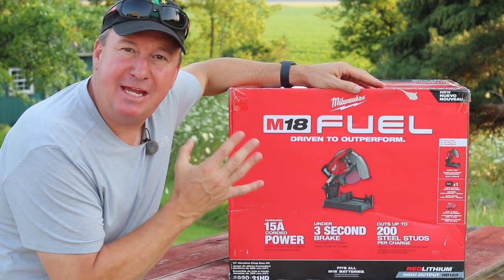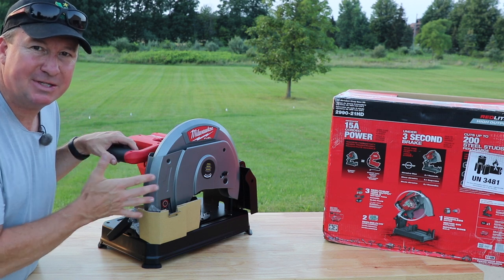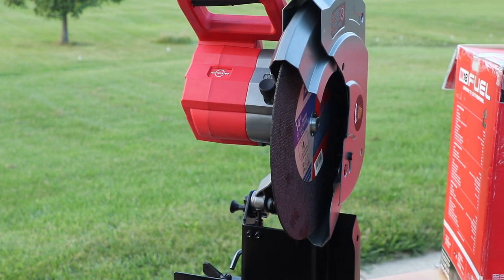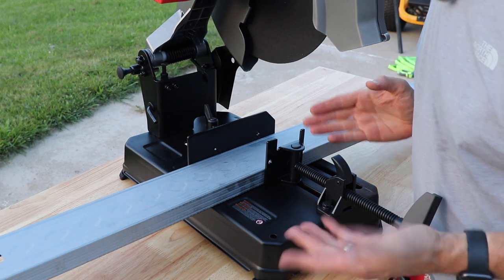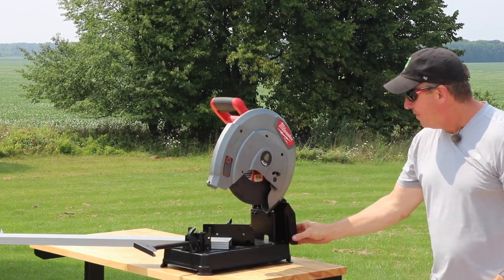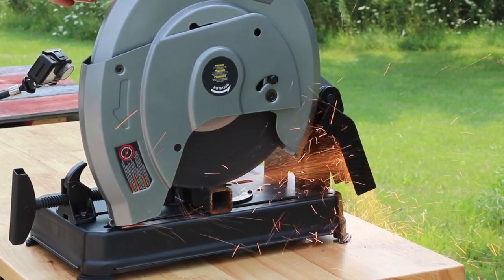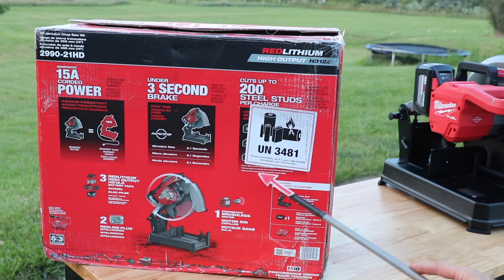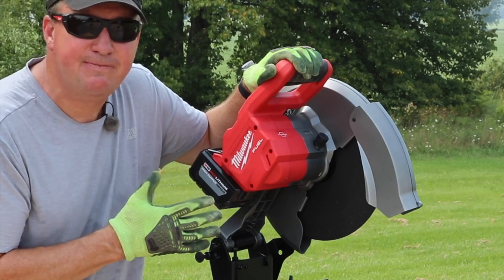NEW MILWAUKEE M18 FUEL ABRASIVE 14" CHOP SAW REVIEW // 200 STEEL STUDS PER CHARGE!!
This video features the Milwaukee M18 14" Abrasive Chop Saw put to the test on a wide variety of steel items.

QUESTION OF THE DAY:  Have you ever tried a different type abrasive chop saw and how does it compare to this?  What tool is your favorite to have cordless? (And not drag around a cord)

There will be more tool reviews to come.  I want to thank The Milwaukee Tool Company for partnering with me to provide this video for you.